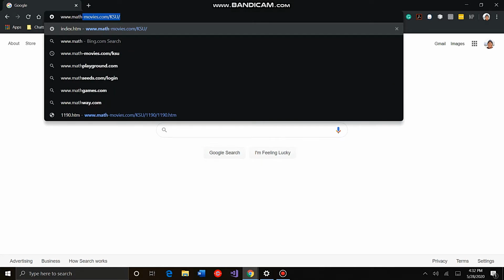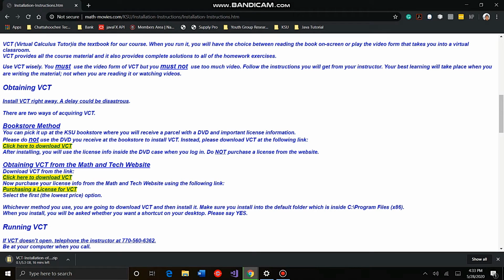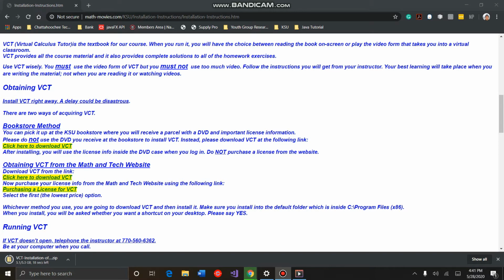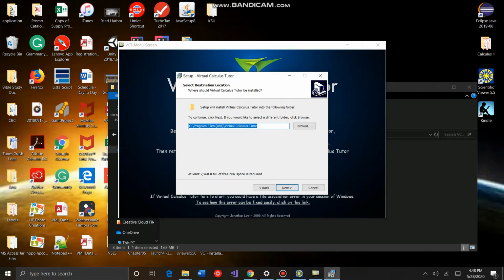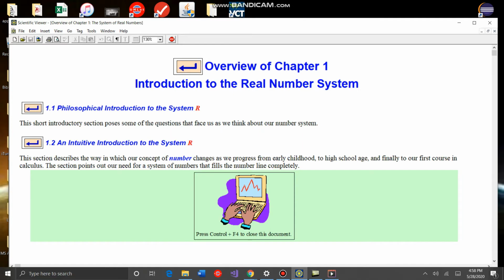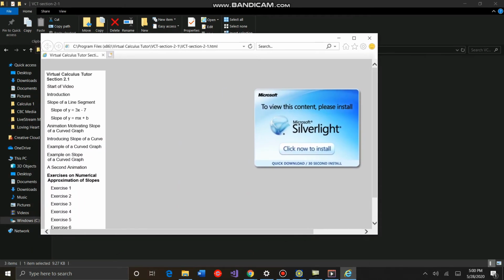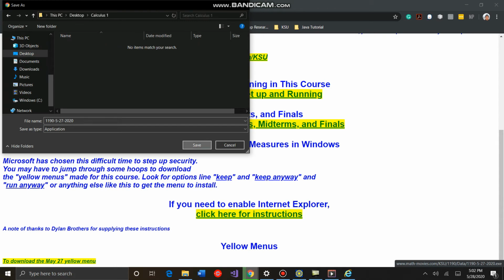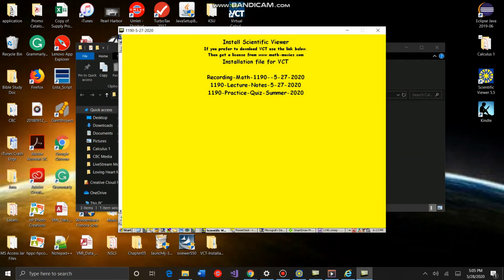KSU Calculus 1 - Setting Up Virtual Calculus Tutor (VCT) on PC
This is a tutorial on how to set up a Virtual Calculus Tutor on your PC.